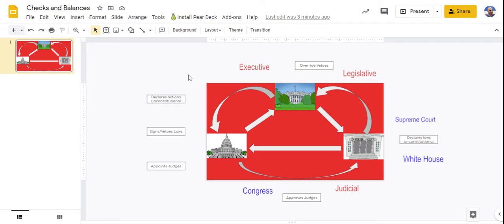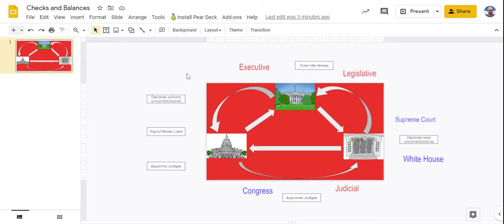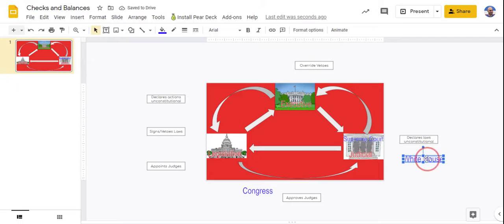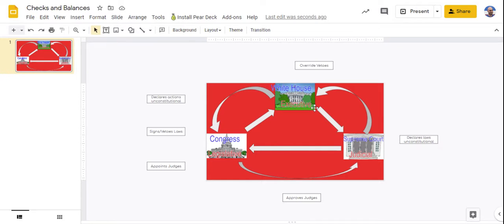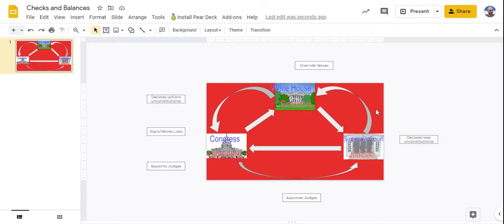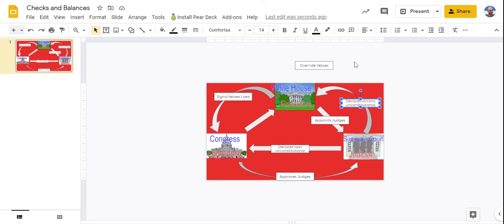Checks and Balances Explained